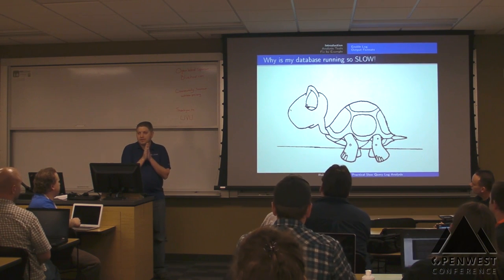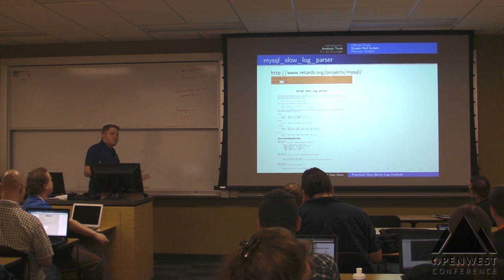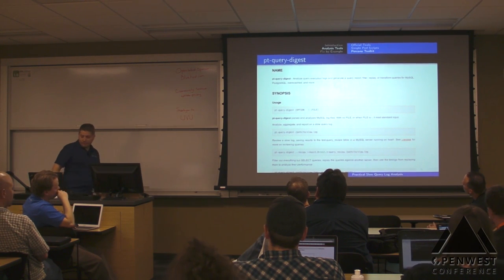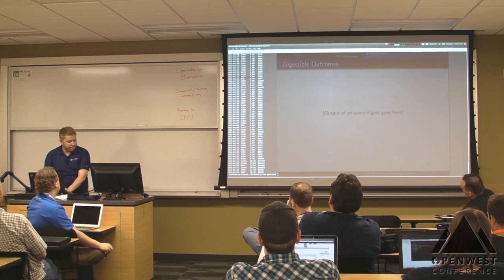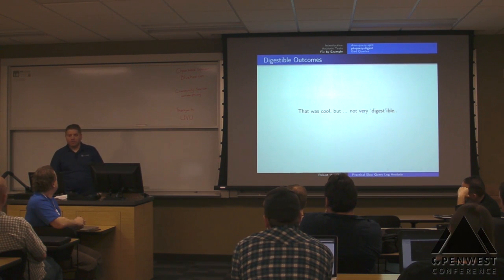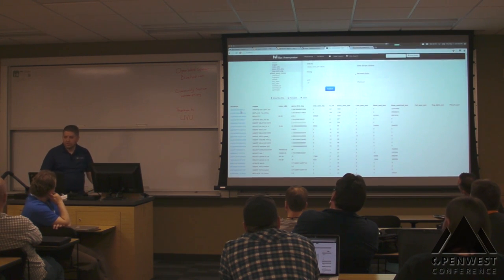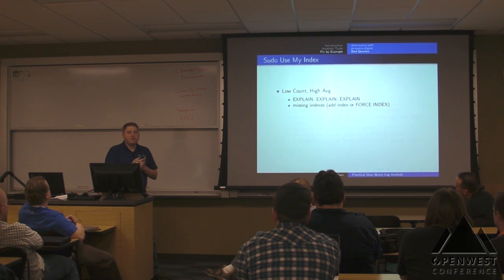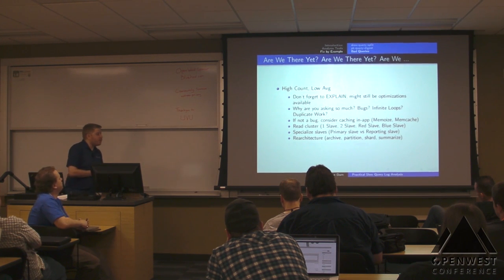OpenWest 2013 - 5/2 - Rob Van Dam - Slow Query Log Analysis Using Perl (75)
The MySQL slow query log can provide a great jumping off point for finding bottlenecks in your code base. But how do you know where to start? How do you decide which queries to focus on and which to ignore? There are many reasons for a query to be slow (bad queries, poorly defined relationships, incorrect indexes, unanticipated scaling, insufficient slaves, etc). Improved analysis of the slow query log can be critical in deciding how best to approach and resolve these issues.